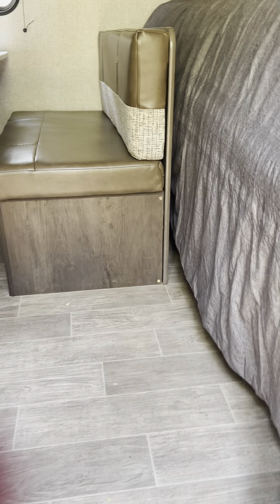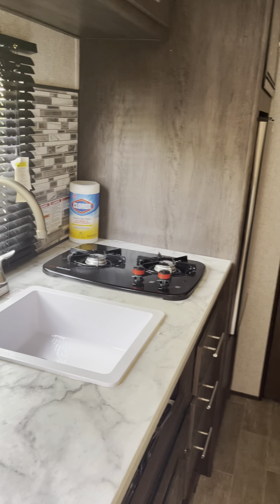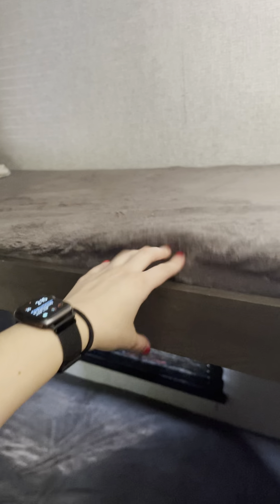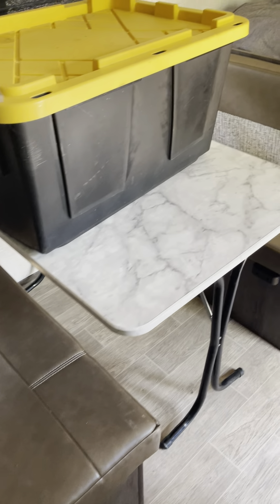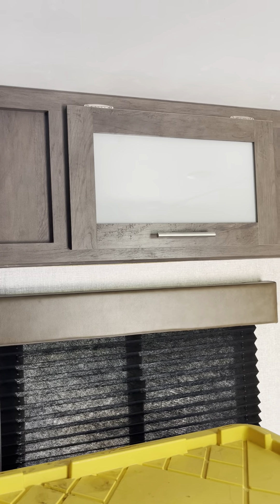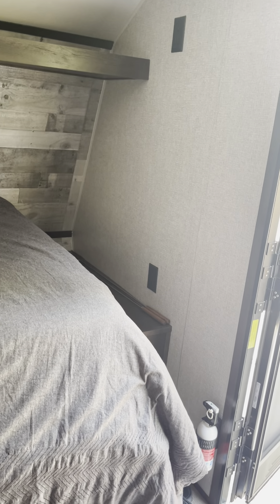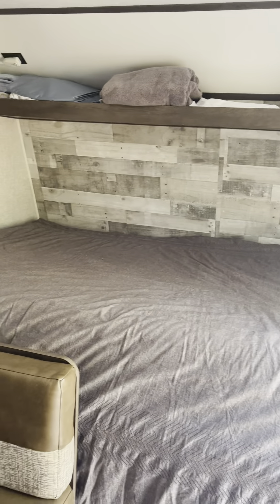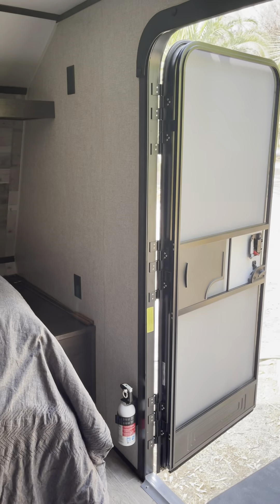ASMR New Home